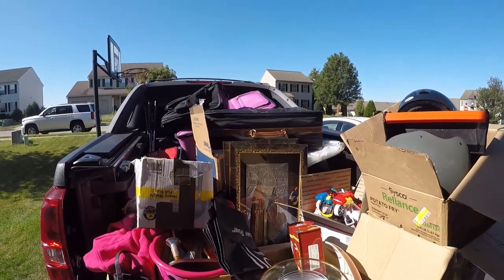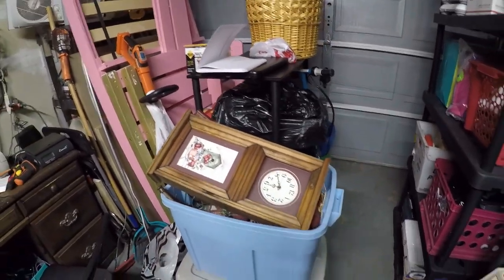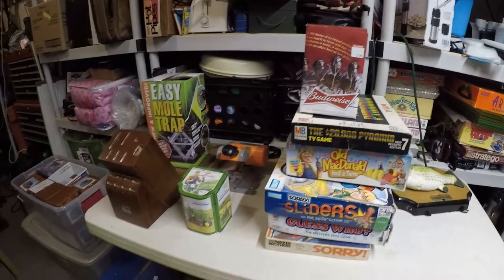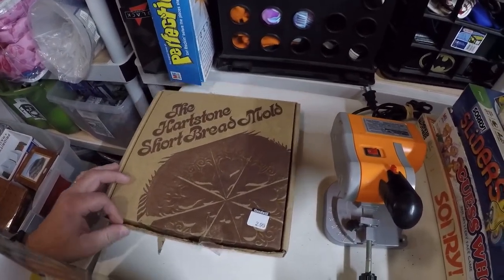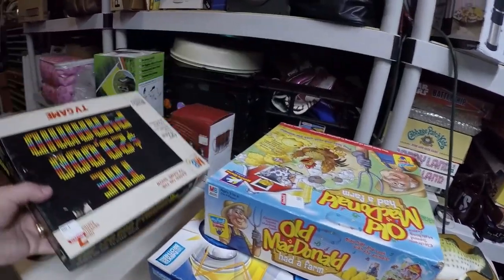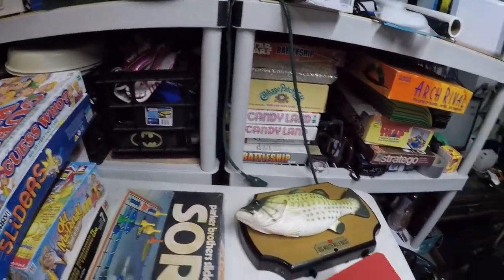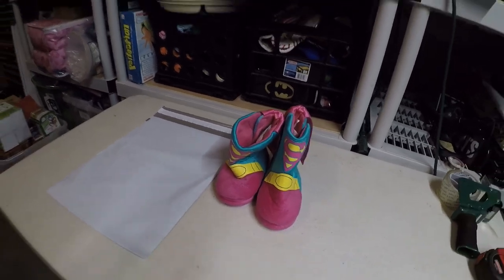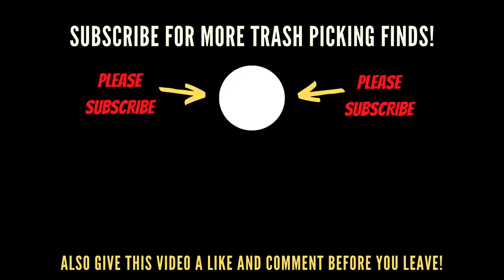Saturday & Sunday Daily Thrift Find, What Sold & Garage Cleanup Begins!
Homidic Mini Heat Gun
Double Edged Plastic Scraper
Goo Gone Adhesive Remover

We are uploading daily content. Follow along with our progress in trash picking, yard sales, storage unit auctions and more.

In some of our videos we use our 176 LED for better night recording.

176 LED Ultra Bright Dimmable CRI 95+ Camera Light with Battery Set

GoPro Pro 3.5mm Mic Adapter for (HERO8 Black/HERO7 Black/HERO6 Black/HERO5 Black)

Vlogging Protective Case for GoPro Hero 7/6/5 with Cold Shoe Mount Microphone Adapter Storage W Back Door Compatible with Gopro Series Frame Housing Accessories Perfect Vlog Setup Video Filmmaking

eBoot 5 Pack Furry Outdoor Microphone Windscreen Muff (Deadcats)

We record on a GoPro Hero 5 Black

Chapters:
0:00 Intro
0:48 Donations & Cleanup
7:29 Thrift Find of the Day
19:12 What Sold
22:42 Outro